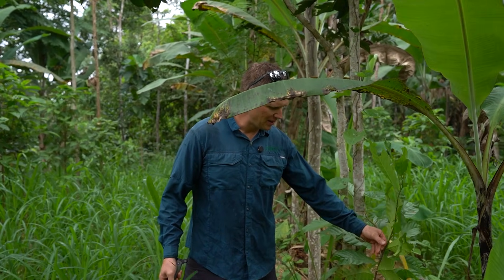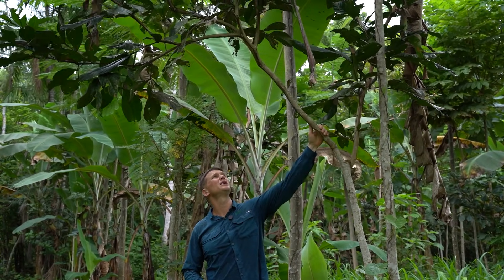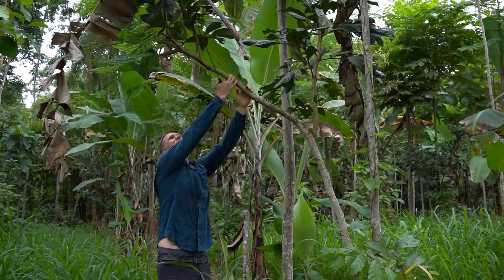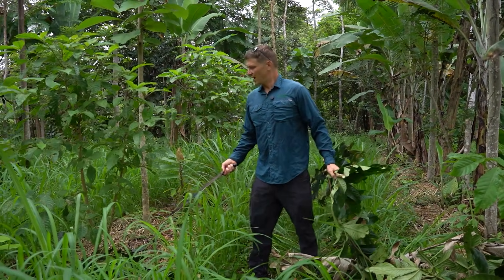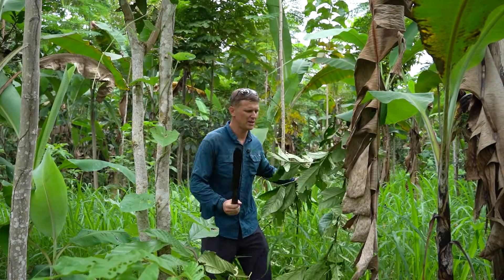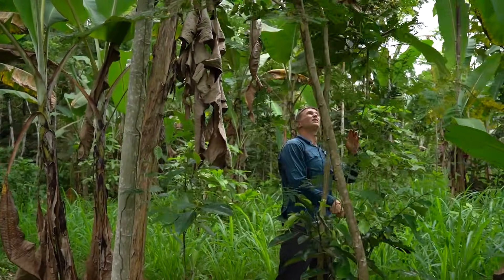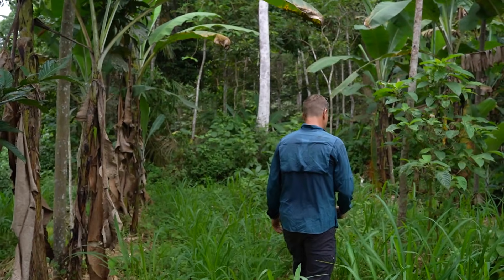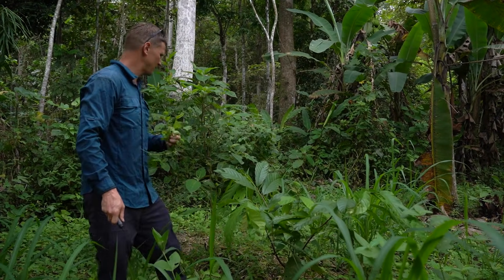Regenerative agroforestry Syntropic 1 update 6/1/2025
This is an update from our first 1 hectare Syntropic system at the end of the rainy season, entering into our roughly 5 month dry season.

This system is now 3 1/2 years old, the cacao is between 2 1/2 and 1 1/2 years old and we have learned so much since we planted here.

I'd say out biggest take aways are:
- we should always loosen the soil all the way along the line to a depth of at least 40 cm (we have compacted clay soils).
- we should plant more tree seeds to achieve "successional accumulation" as Scott Hall calls it.
- replant replant replant because in our case, the bunnies, armadillos and many other small mammals take out our small trees and leave us with successional gaps
- don't be shy to use some good bio fertilizers early on: manures, composts, bokashi, etc. Not good to be TOOO purist when it comes to the bioaccumulation of fertility !
- be humble but keep the faith! It takes time, but if you are building above and below ground biomass... the system will gradually begin to perform better and better.